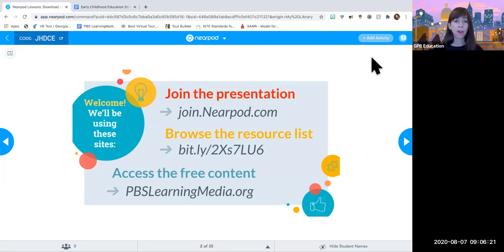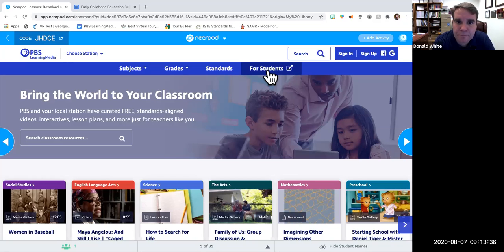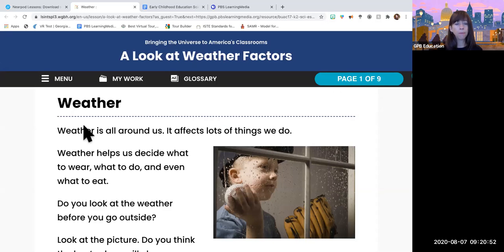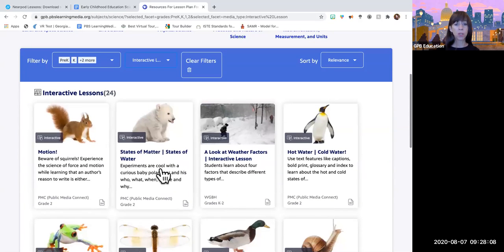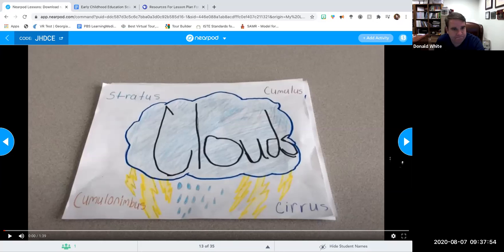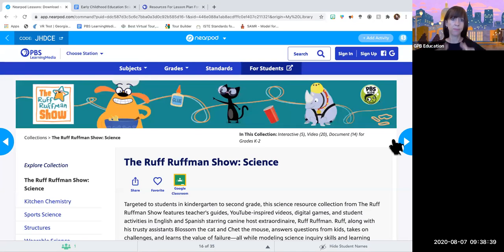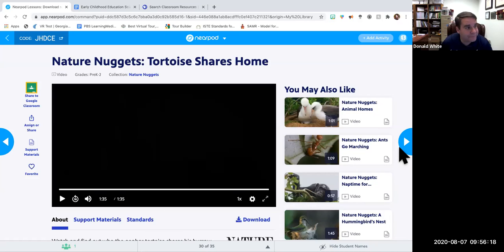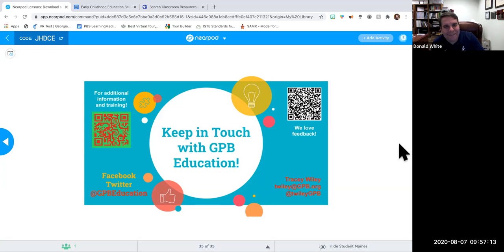Coweta GPB Kindergarten and 1st Grade Science Resources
This session covers GPB resources for Kindergarten and 1st Grade science. High quality and easy to use!!  The links below take you to a copy of the presentation and a list of the resources shared in the video.

Early Childhood Science Education Guide to the GPB Galaxy